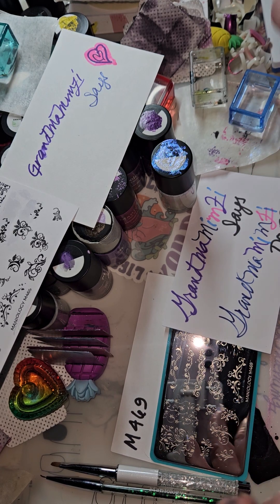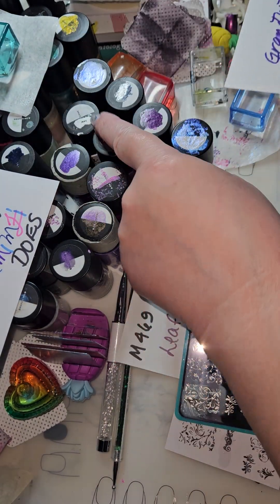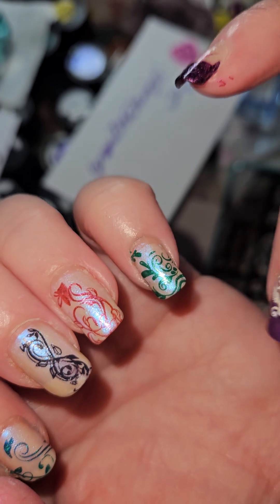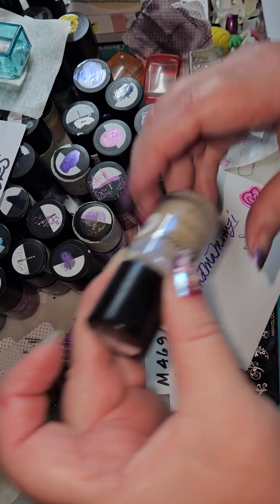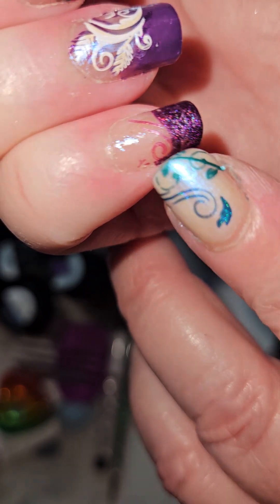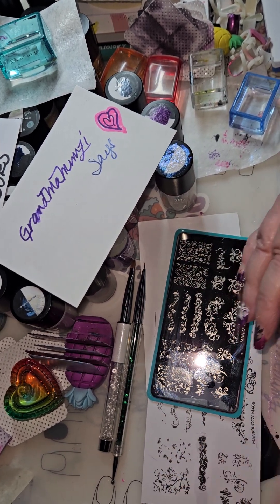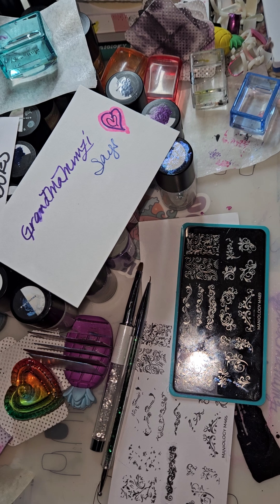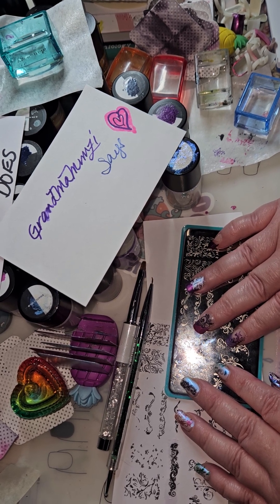Leafy Swirls M469, Let's FRENCH-Y'